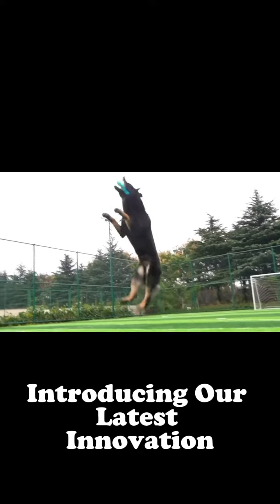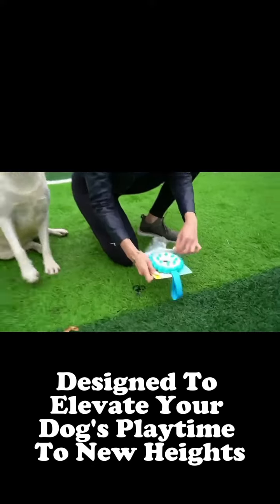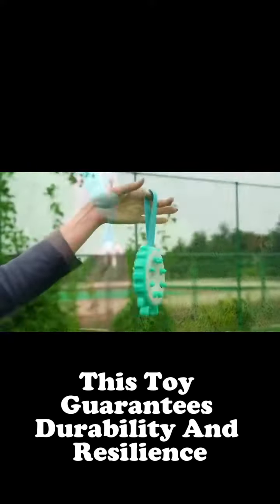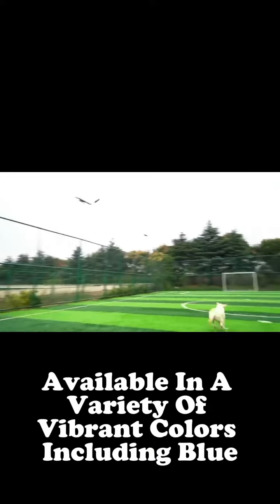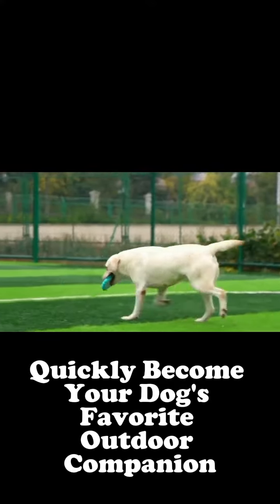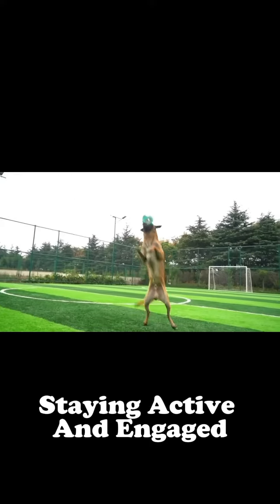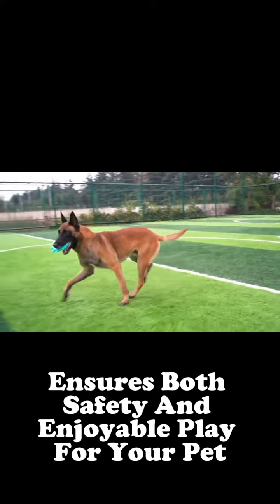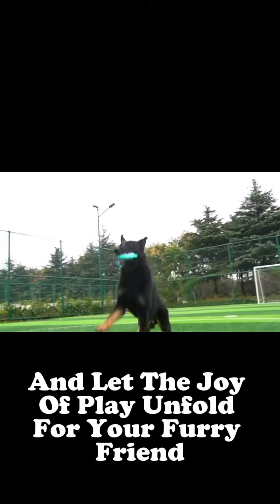Introducing the Fashion Frisbee Dog Toy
Introducing the Fashion Frisbee Dog Toy, crafted from TPR and Nylon for durability. Available in Blue, Yellow, Green, and Orange, this vibrant toy ensures endless fun for your furry friend. Enjoy quality playtime and bonding with your pet. Get the Fashion Frisbee Dog Toy now for joyful moments with your beloved companion

Product Name: Fashion Frisbee Dog Toy
Material: TPR+Nylon
Color: Blue/Yellow/Green/Orange